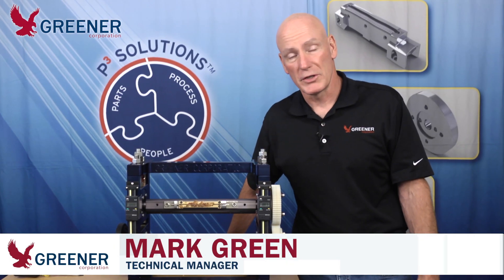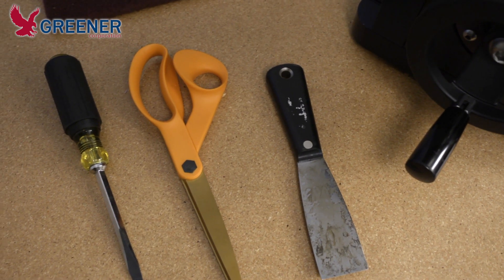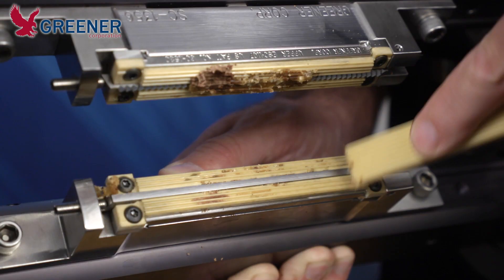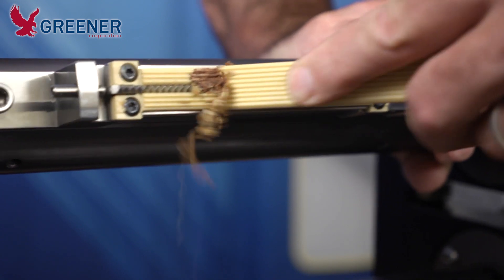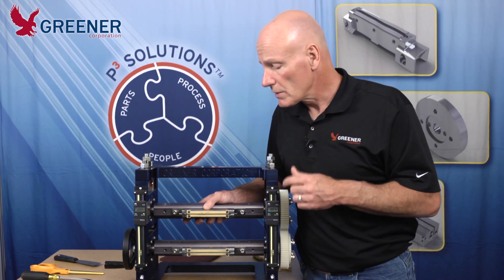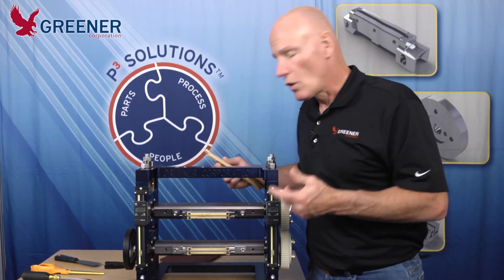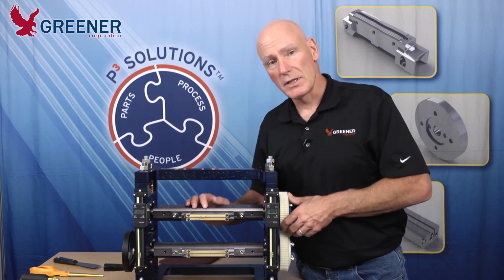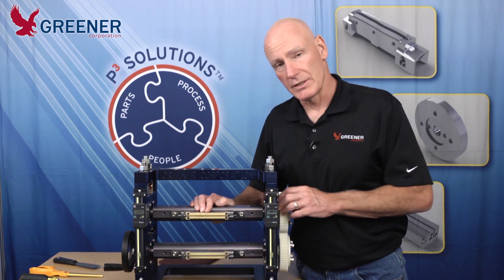Cleaning to Improve Package Quality & Productivity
In this "Tech Bite" our Technical Manager, Mark Green, demonstrates how proactive, thorough cleaning procedures for crimpers and sealing jaws on horizontal flow wrappers and vertical form, fill, seal baggers helps prevent seal problems and downtime.

Read the post and watch the video on our Technical Resource Blog

00:00 Greener Corporation
00:08 Cleaning to Improve Package Quality & Productivity on Flow Wrappers & Vertical Baggers
00:18 Improper Cleaning Tools that Damage Sealing Jaws
00:42 Proper Tools Designed for Cleaning Sealing Jaws
00:53 Kevlar Scraper for Cleaning Sealing Jaws

01:17 Brass or Nylon Brushes for Cleaning Sealing Jaws
01:27 Scotch Brite Scouring Pads for Cleaning Metal Sealing Jaws
01:38 How Often Should You Clean Sealing Jaws?

01:56 Secure Tools to Prevent Damage to Sealing Jaws and Knives
02:08 Avoiding Damage During Sanitation and Cleaning Forming Collars, Deck Plates and other Components